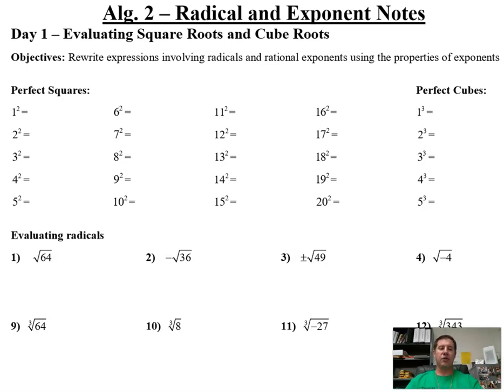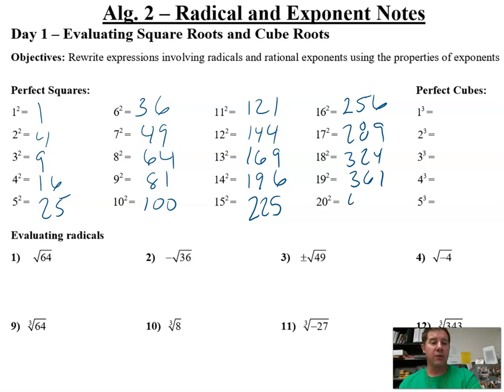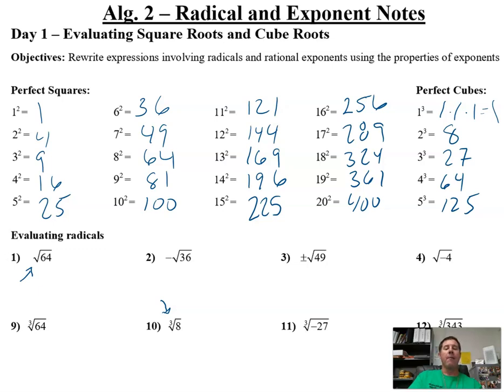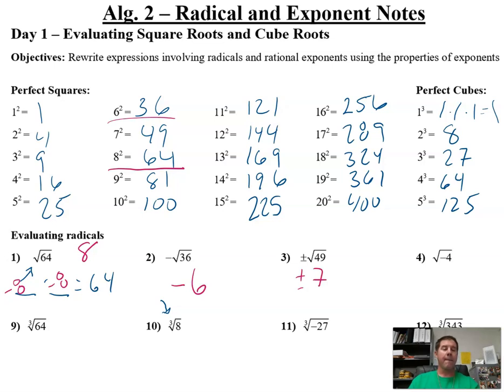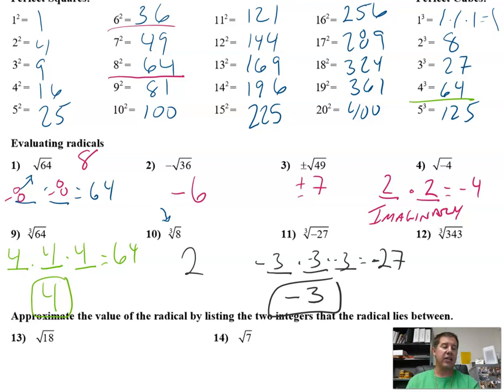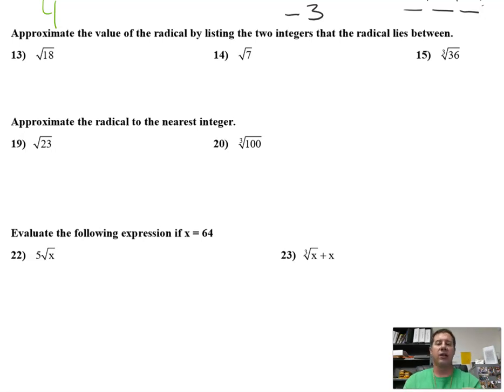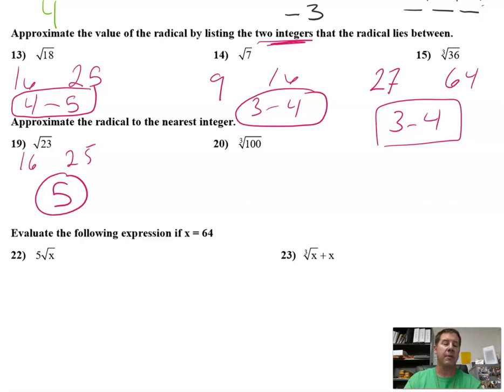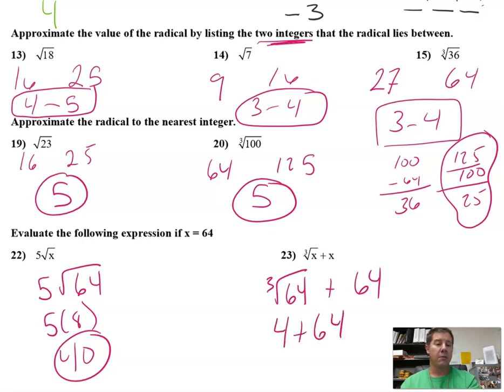Algebra 2 - Unit 2 - Day 1- Evaluating Radicals